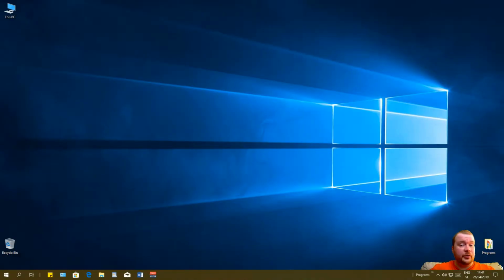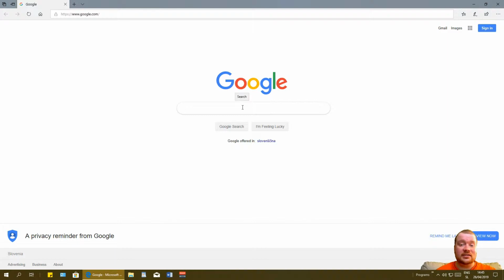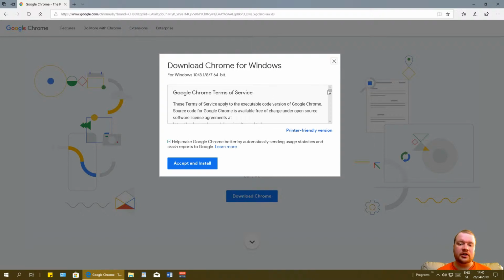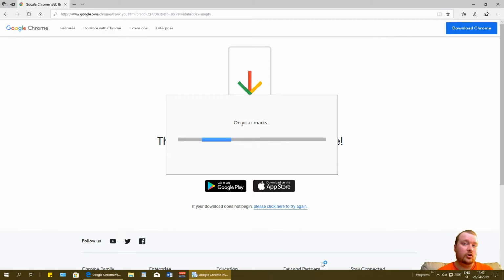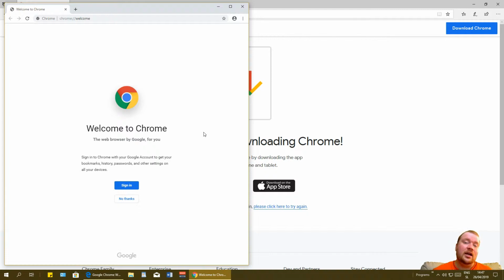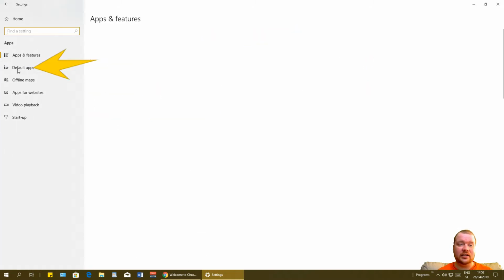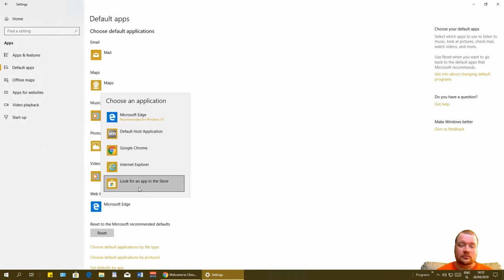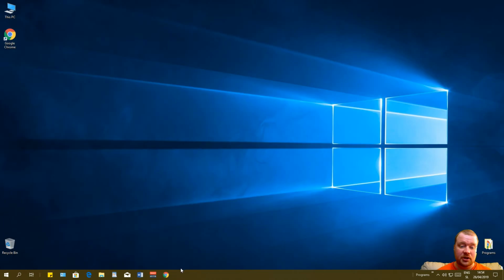How to download and install Google Chrome web browser in Windows 10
In this short tutorial I am talking about Google Chrome. I will teach you, how to download it, install it, set it as default web browser in Windows 10 (so every link you open outside of web browser it will open in Chrome or whatever web browser you set) and pin it to the taskbar.

► Tutorial timed parts ◄
01:04 How to download and install Google Chrome
04:14 Set Google Chrome as defaultt Windows web browser
05:40 Pin Google Chrome shortcut to the taskbar